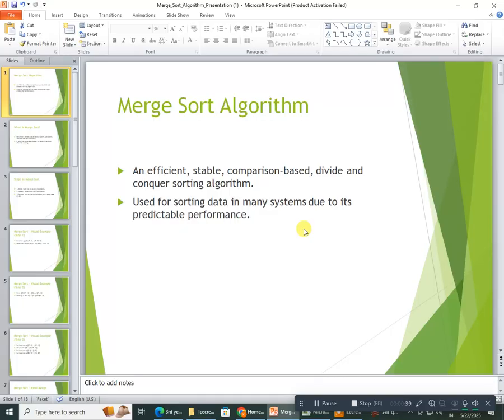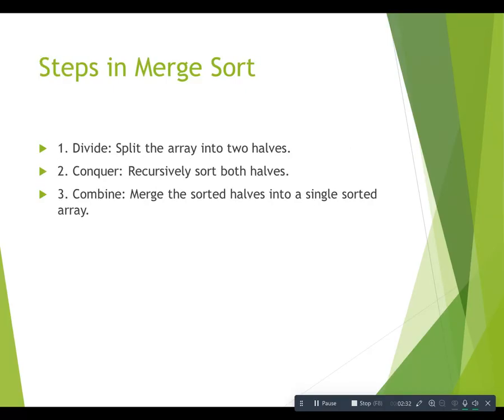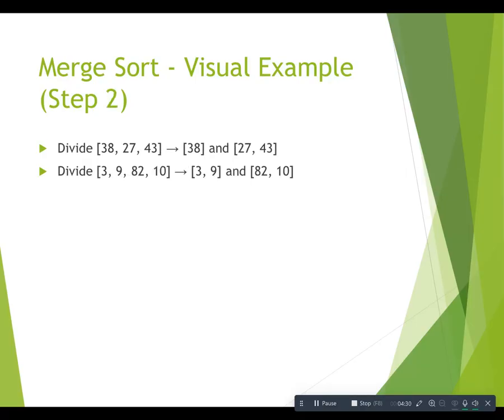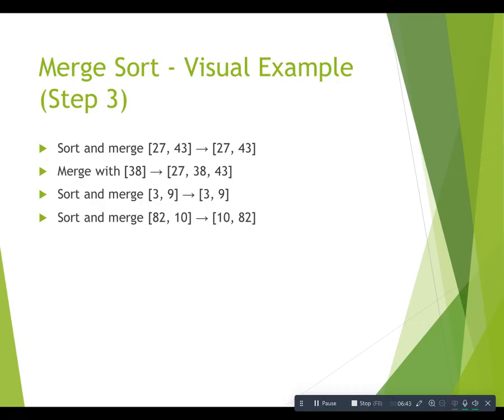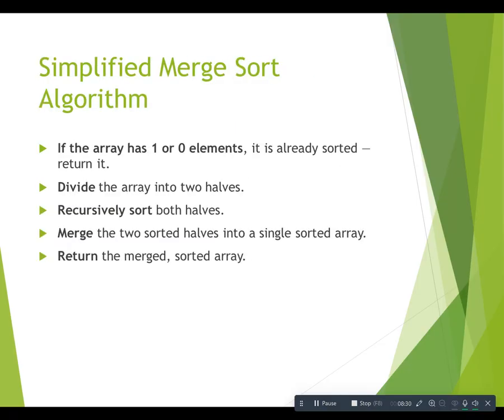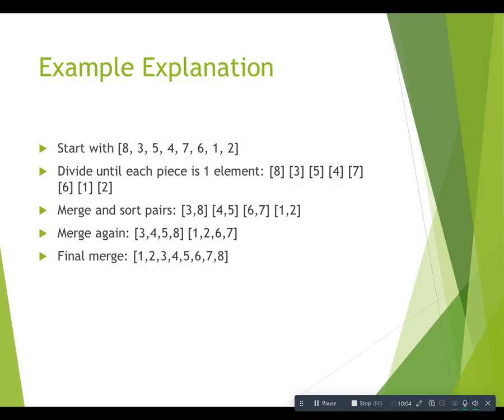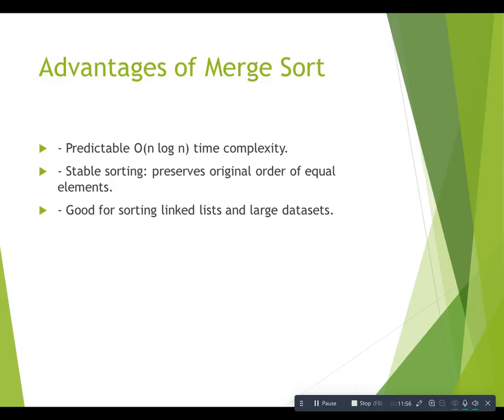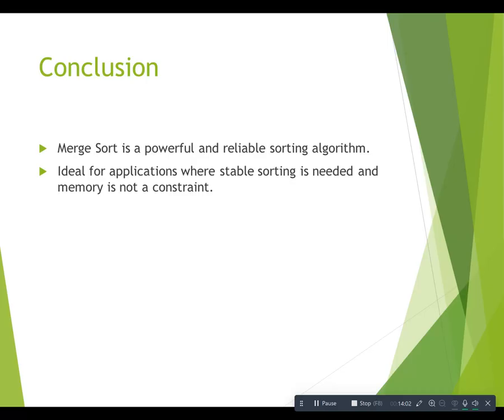Merge sort / :Shibshankar Mukherjee Dept:CSE